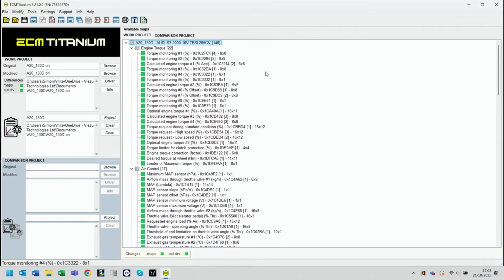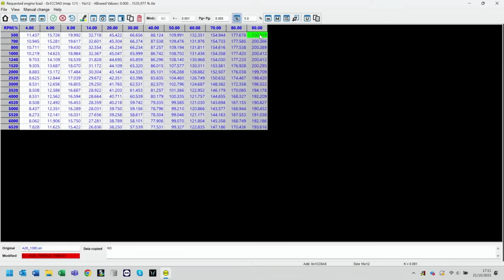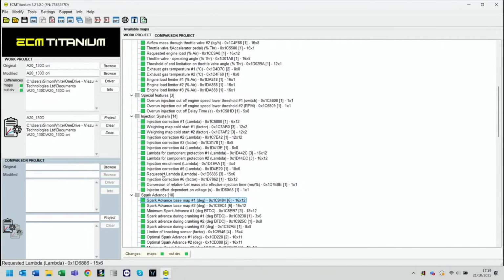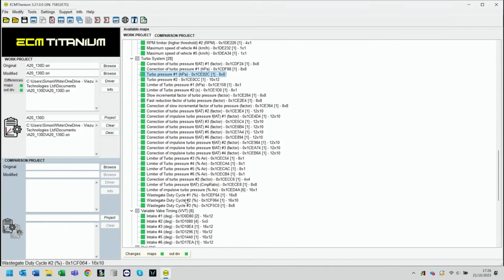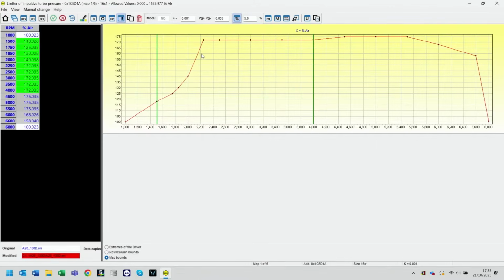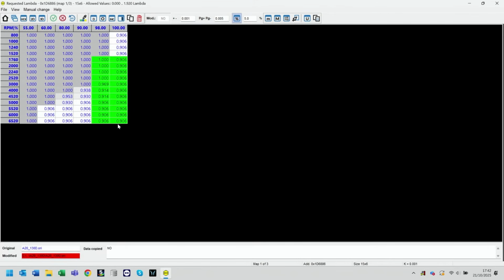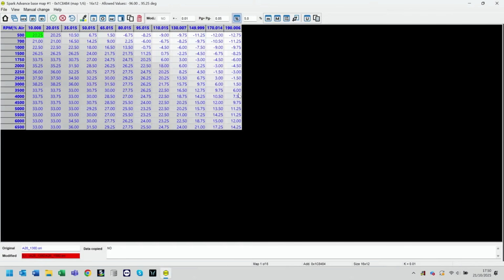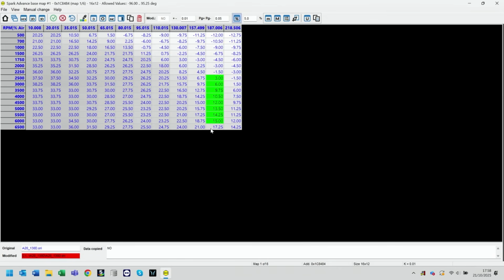ECM Titanium Training – Stage 1 Gasoline Mapping Explained (Audi S3 2.0 TFSI)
Join the VIEZU team for latest webinar, where Paul and Simon walk through the complete process of building a gasoline ECU map from scratch using Alientech ECM Titanium. This in-depth training session focuses on the Audi S3 2.0 TFSI engine, exploring key maps such as requested engine load, turbo pressure limits, lambda, and spark advance. Learn professional tuning logic, safe Stage 1 performance strategies, and how to interpret data for optimal power and reliability. Perfect for tuners looking to enhance their ECM skills or transition from diesel to petrol calibration.

00:00:00 Welcome and Introduction
00:00:55 Overview – ECM Titanium and Gasoline Map Building
00:01:15 Audi S3 2.0 TFSI Engine Overview and ECU Format
00:02:00 Live Q&A and Session Objectives
00:02:05 SEMA Show Announcement and Upcoming Training Courses
00:03:30 Getting Started – Setting Up ECM Titanium for Gasoline Tuning
00:05:10 Understanding the ECM Driver and Map Structure
00:06:40 Requested Engine Load Maps Explained
00:09:10 How to Analyse Air-Based ECU Strategies
00:11:00 Comparing Requested Load vs Turbo Pressure Limiters
00:13:00 Identifying Boost Limiters and Safe Tuning Boundaries
00:15:00 Fundamentals of Combustion – Air, Fuel, and Spark
00:16:00 Spark Advance and Timing Control Maps
00:18:00 How Air Quantity Affects Ignition Timing
00:19:20 Reviewing Lambda and Fuel Mixture Control
00:20:20 Using Protection Maps for Safe Stage 1 Tuning
00:23:00 Understanding Airflow, Torque, and ECU Logic
00:25:00 Boost Pressure Conversion Tips (KPA and mBar)
00:27:00 Turbo Pressure Calibration and Real-World Validation
00:29:00 Wastegate Duty Cycle and Boost Control Strategies
00:31:00 Raising Requested Load and Safe Map Editing in 3D
00:34:00 Using Interpolation to Smooth ECU Tables
00:36:00 Boost Delivery and Compressor Surge Explained
00:38:00 Advanced Map Editing Techniques and Safety Checks
00:40:00 Fine-Tuning Airflow and Performance Balance
00:42:00 Adjusting Fueling and Lambda for Temperature Management
00:44:00 How to Tune for Ideal Air-Fuel Ratios (AFR)
00:46:00 Optimising Component Protection and Consistency
00:48:00 Spark Advance – Base, Minimum, and Optimal Maps
00:50:00 Timing Adjustments for Turbocharged Engines
00:52:00 Avoiding Knock and Detonation in Gasoline Mapping
00:54:00 Expected Gains and Stage 1 Performance Results
00:56:00 Advanced Techniques – Scaling Axes and Stage 2 Mapping
00:58:30 Viewer Q&A: Axis Scaling and Logic Consistency
01:00:00 Torque-Based vs Air-Based Strategies in Modern ECUs
01:01:00 Upcoming Courses and Swifttec / StageX Training Updates
01:02:00 Closing Remarks and Invitation to SEMA 2025

VIEZU Technologies was established with one clear goal, to offer the very best vehicle ECU remapping and car tuning service available anywhere in the world. VIEZU has been driving for perfection in the science of car tuning and REMAP SOFTWARE, without compromise, for many years. At VIEZU nothing is left to chance, our remap and ECU mapping R&D is the most serious and dedicated in the ECU mapping and chip tuning industry bar none. All customers are welcome to come and inspect our industry-leading facilities and meet the team.